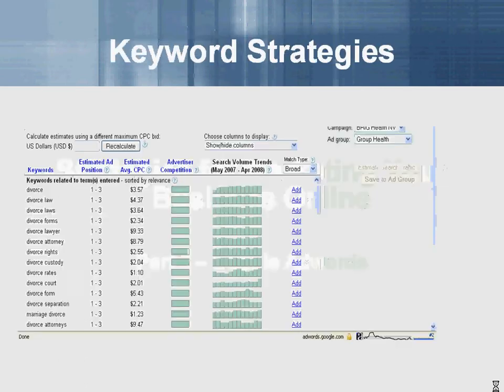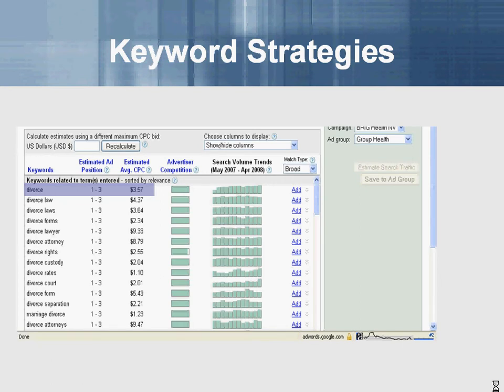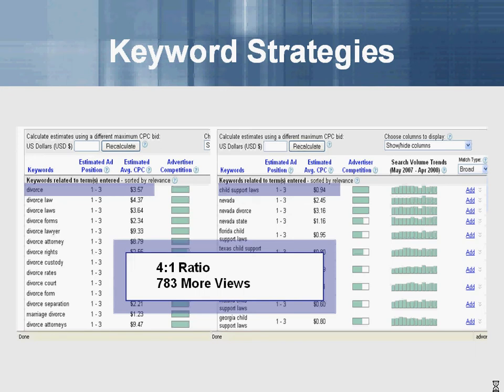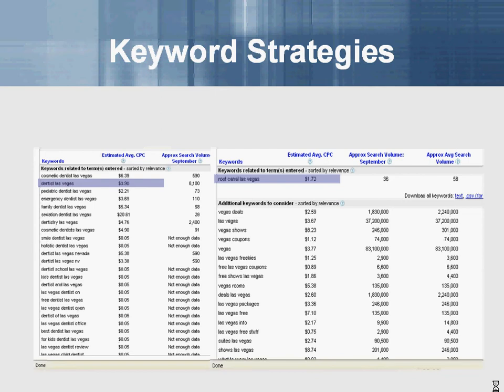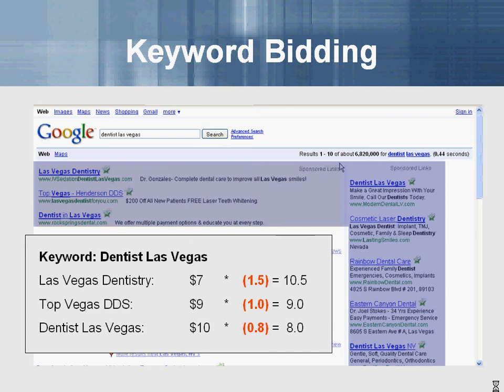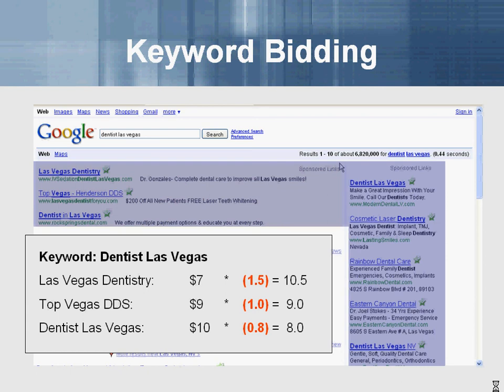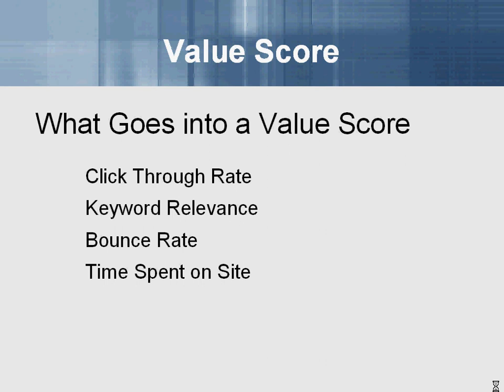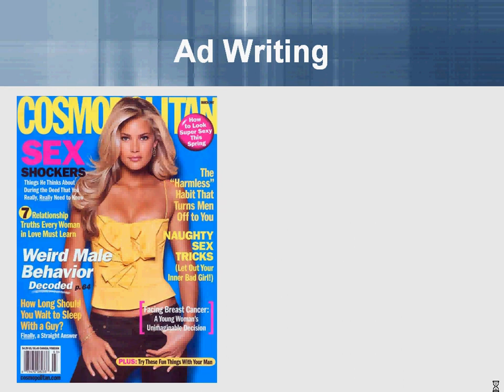Part Two Google Adwords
eGuru.  Part two of adwords strategy.